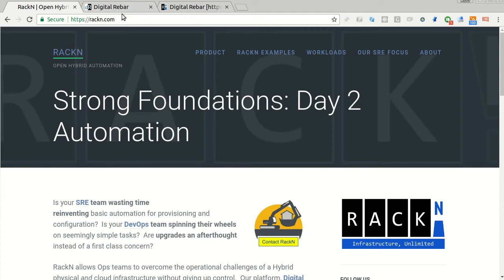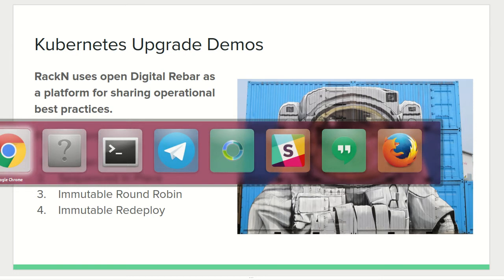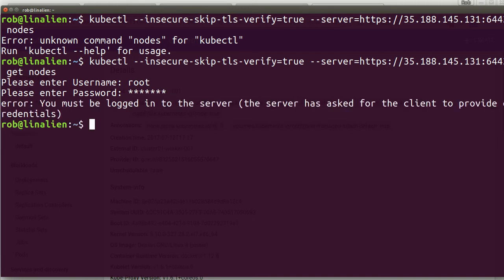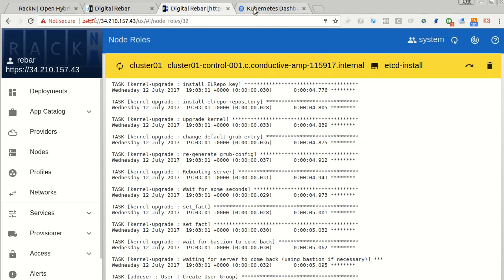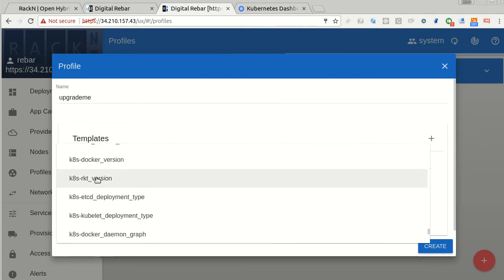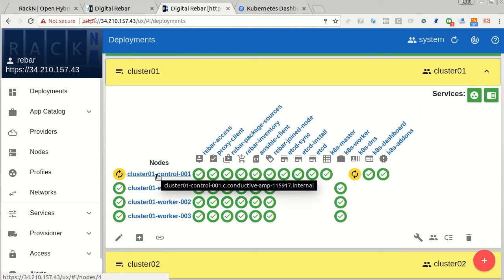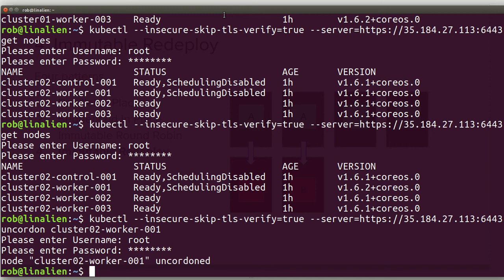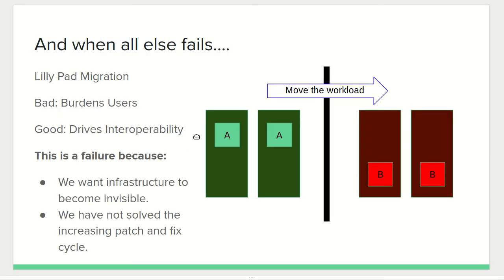Surviving Day 2 - Upgrade Patterns (Kubernetes Demo)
Using Digital Rebar and Kubernetes as live demos, I walk through 5 different upgrade patterns that we see commonly in the field for both cloud and physical infrastructure.